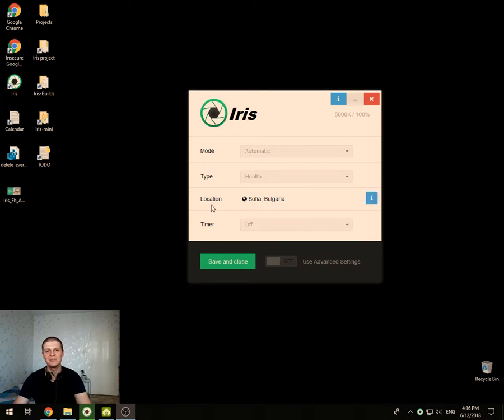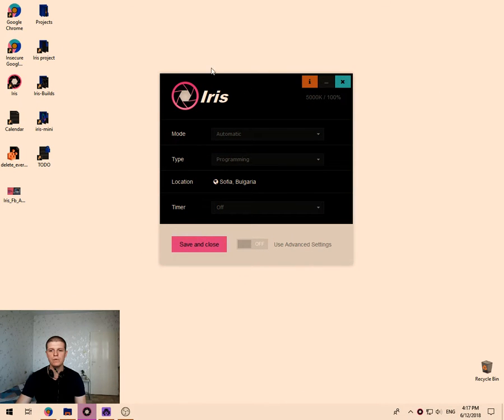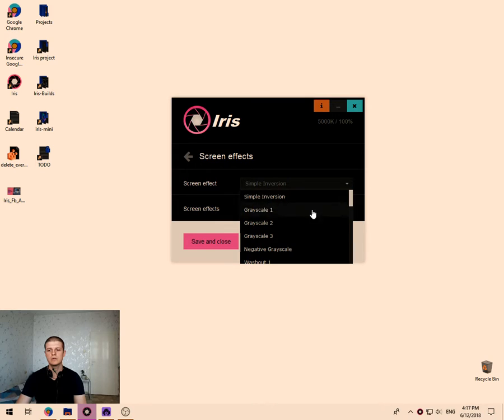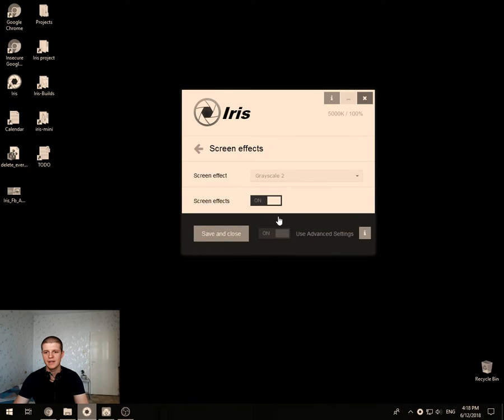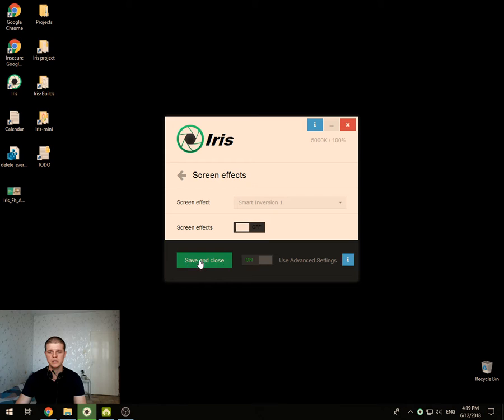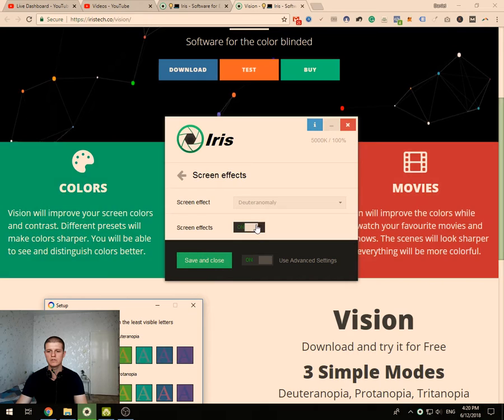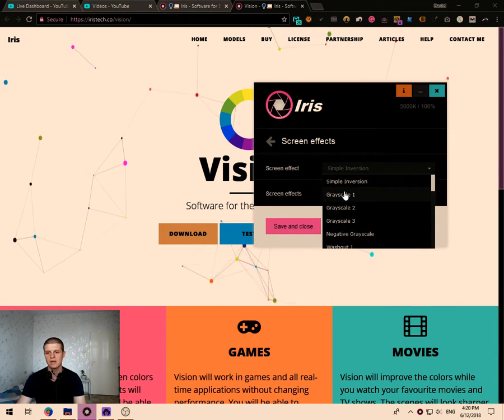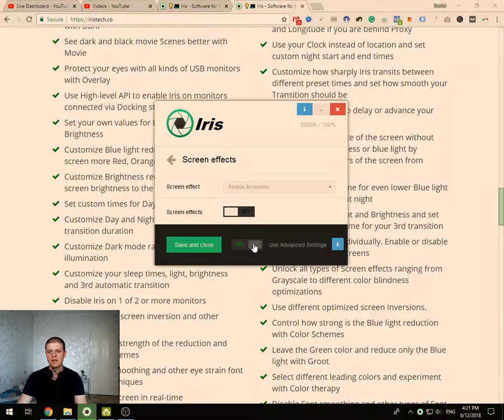Iris - What is the Screen effects page for in Iris?